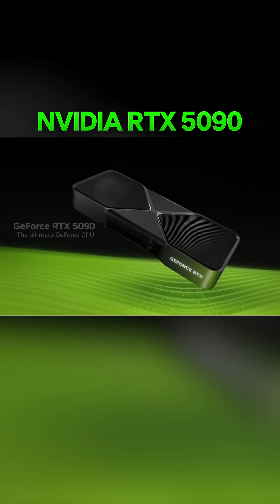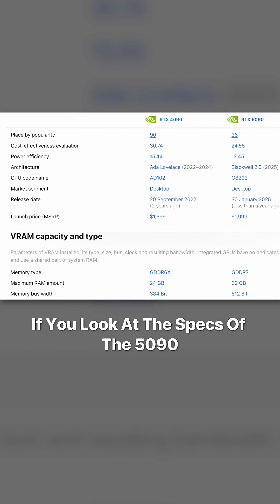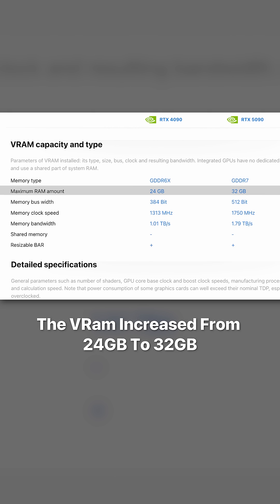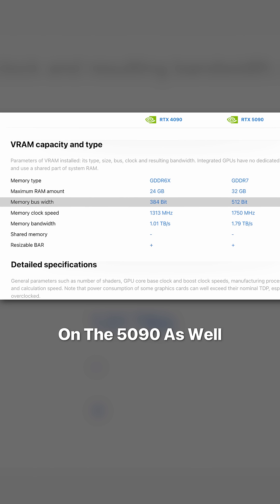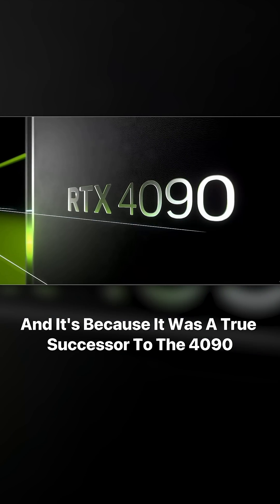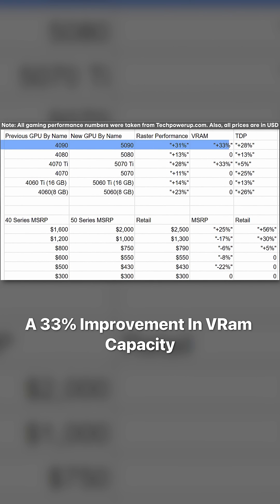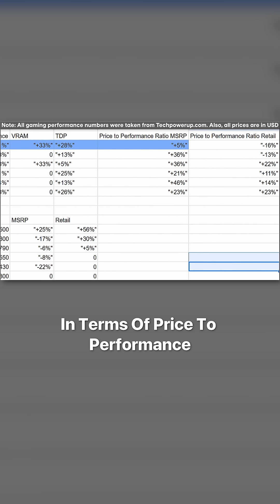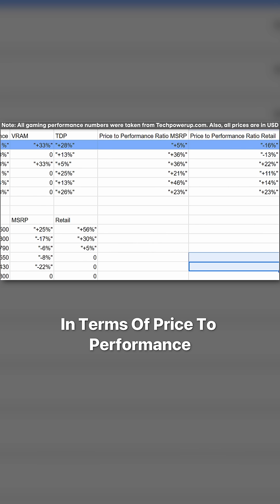RTX 5090 vs RTX 4090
I compare the Nvidia GeForce RTX 5090 and RTX 4090. Full video on YouTube channel.

This video addresses all the following topics:
RTX 5090
RTX 5080
RTX 5070
RTX 5060
RTX 5050
RTX 4090
RTX 4080
RTX 4070 Ti
RTX 4070
RTX 4060 Ti
RTX 4060
RTX 4050
Nvidia
GPU
GPU News
GPU Reviews
Which RTX 40 Series GPU to buy
Which RTX 50 Series GPU to buy
Best GPU
Best Nvidia GPU
VRAM
VRAM issues
How much VRAM is needed